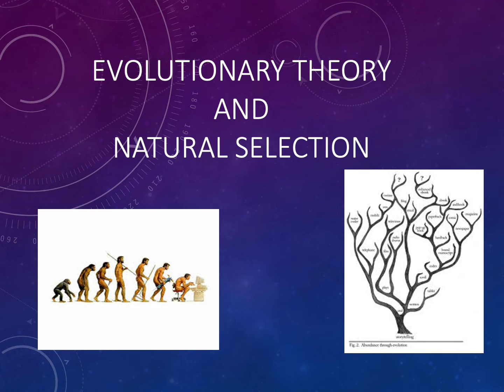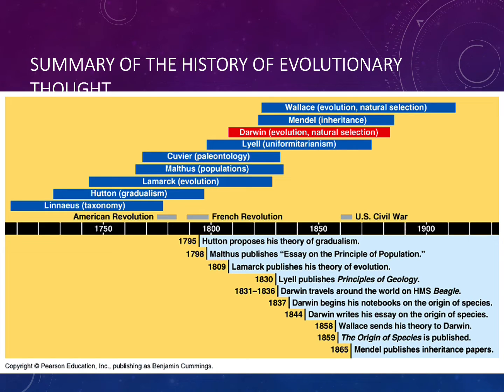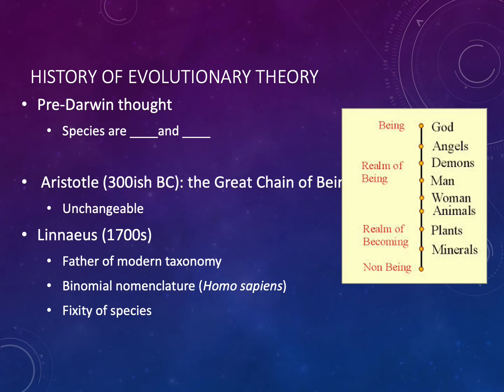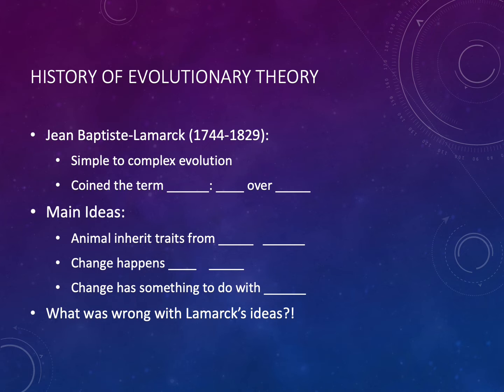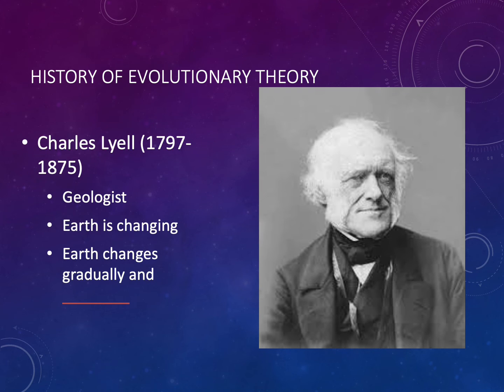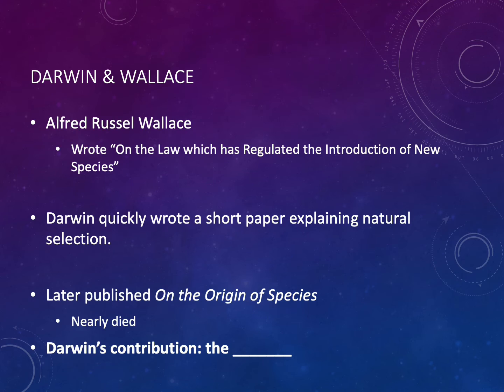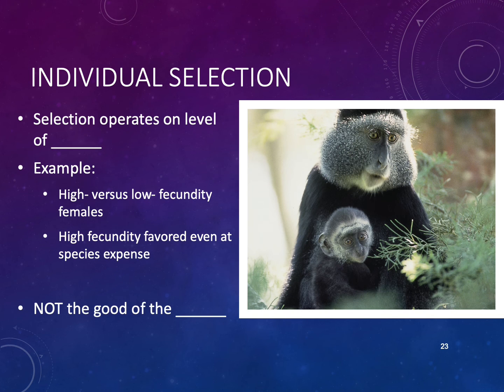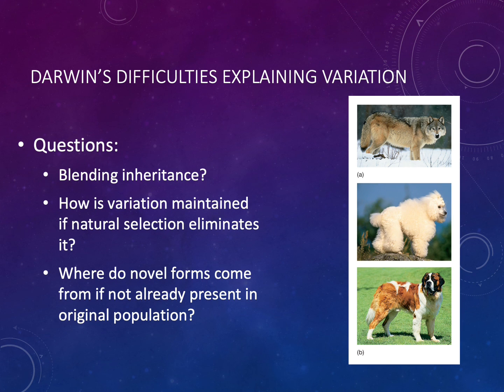ANTH105 week1 ch 1 2022 online